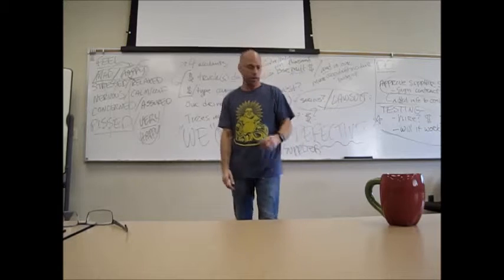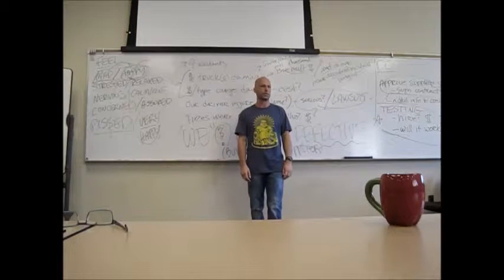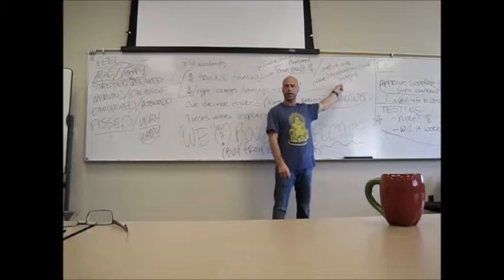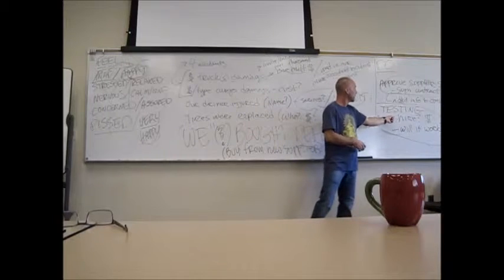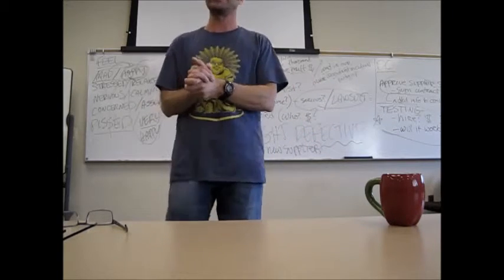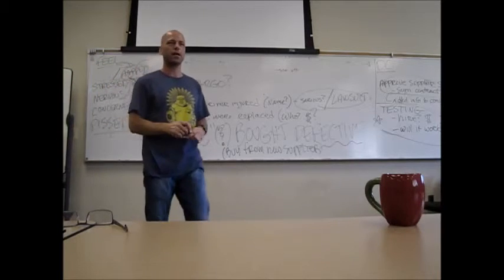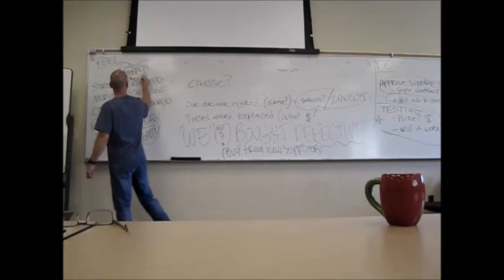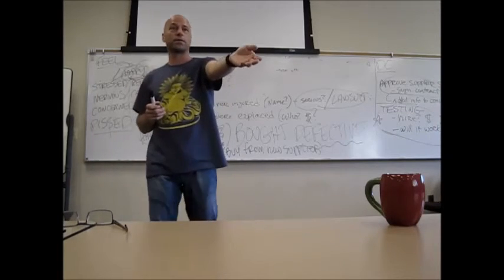Dr. Fricke explains SPREADING "BENNIES" through workplace writing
Want to know how to make "secular karma" in a workplace? Check out this quick vid for some tips on how to spread the benefits of good work through writing.